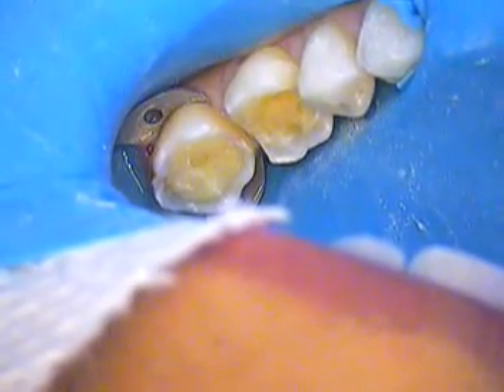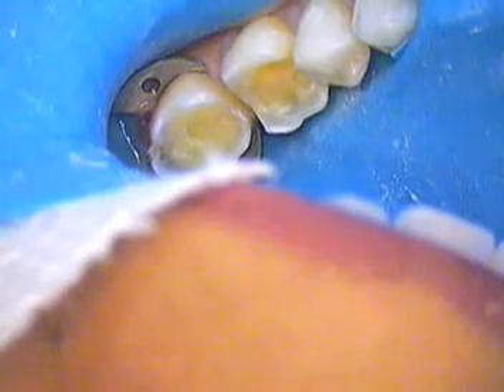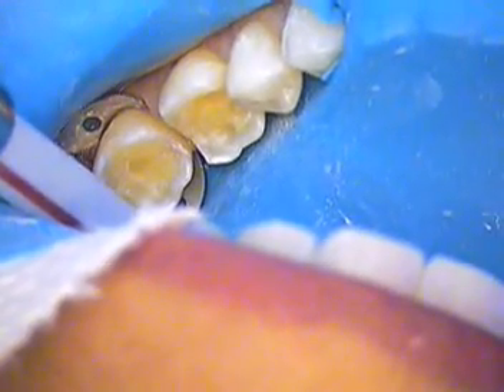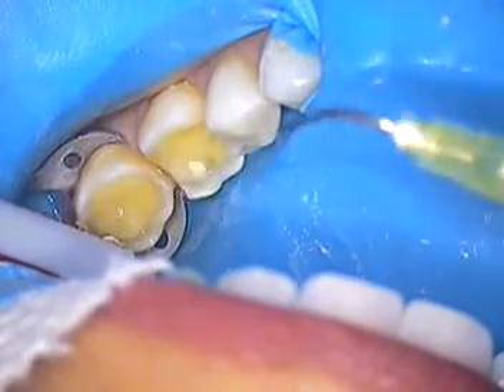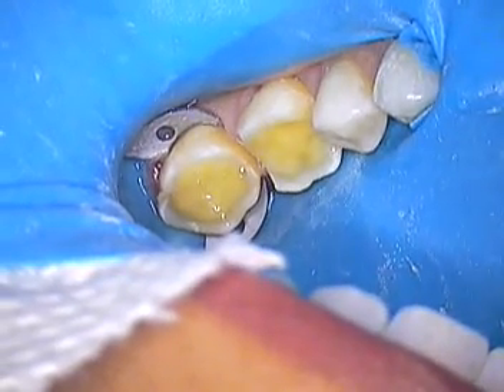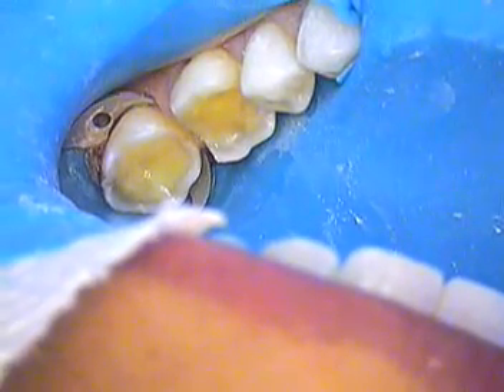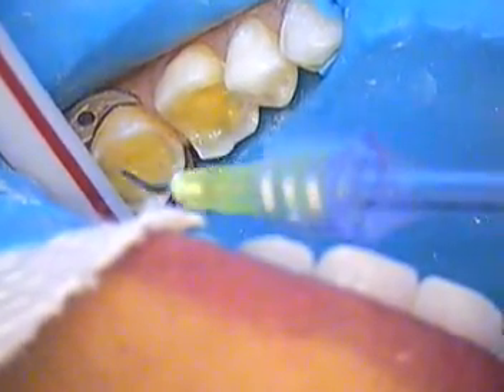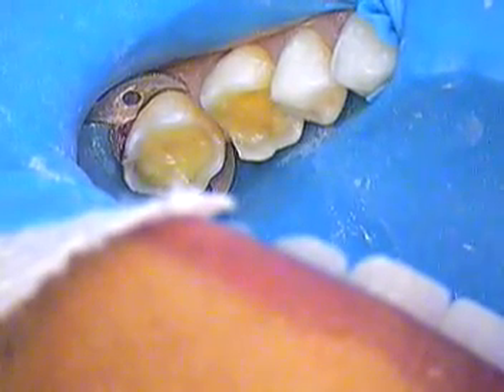DR. GERARD CUOMO - Replacing old dental fillings with cosmetic crowns. 3 of 4 Boca Raton, Florida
This video segment will show you how I removed old composite restorations, escavated decay, and placed a core builup.  I used a dental microscope and rubber dam.